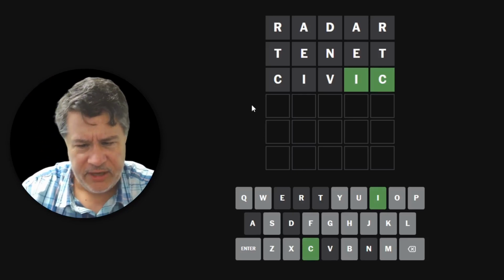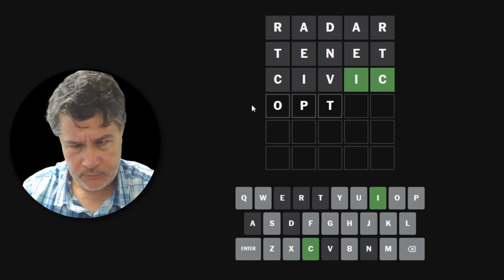Major Flaw In This Wordle Video - Who Can Spot It?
Major Flaw In This Wordle Video - Who Can Spot It? // Solving Wordle # 820 for Sunday, September 17, 2023